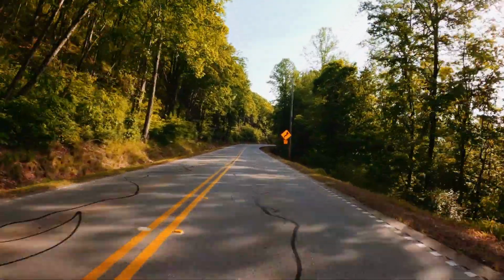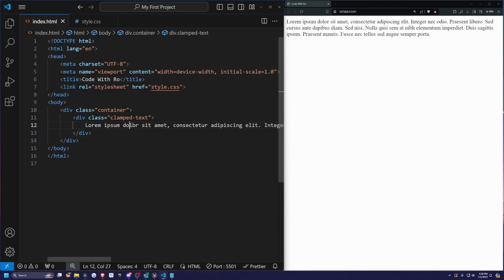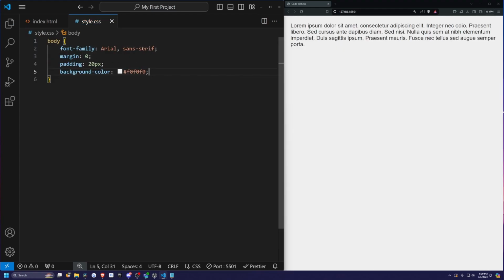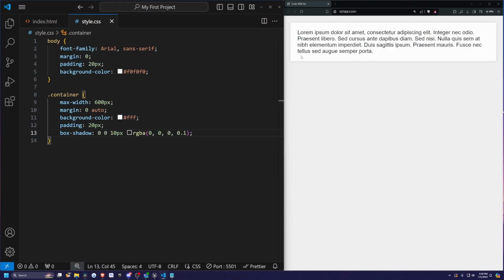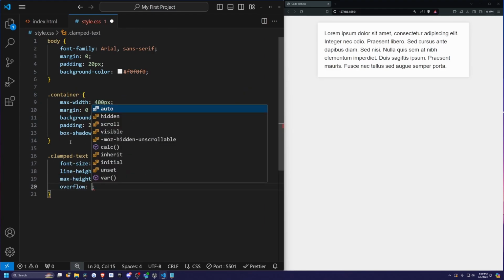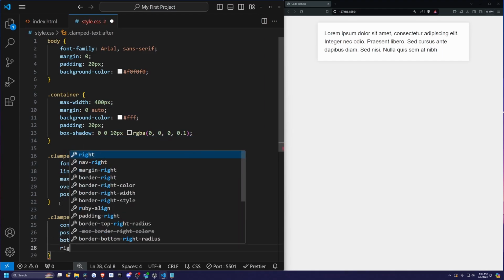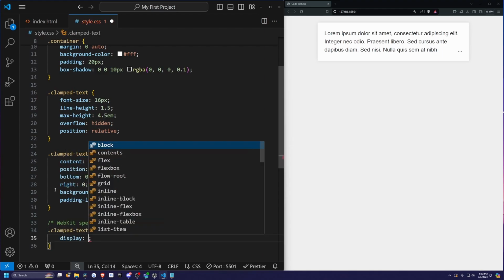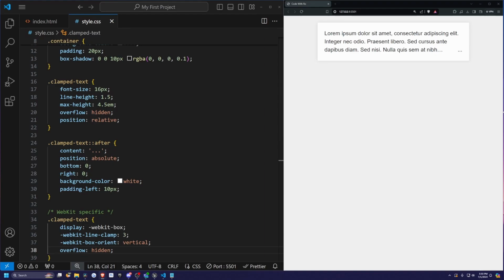CSS Line Clamping and Ellipsis